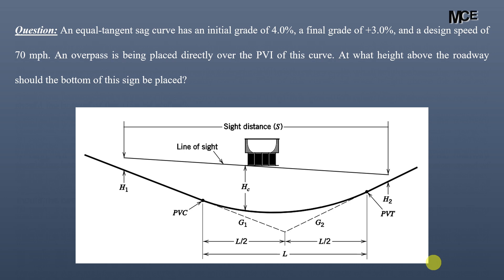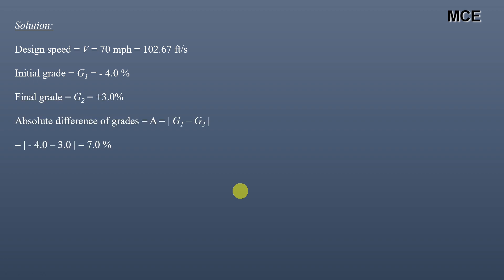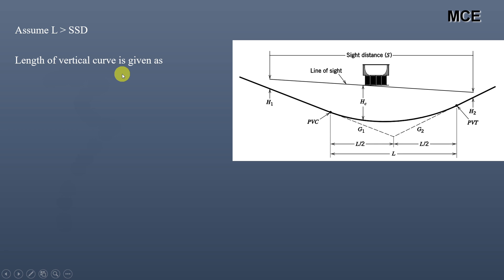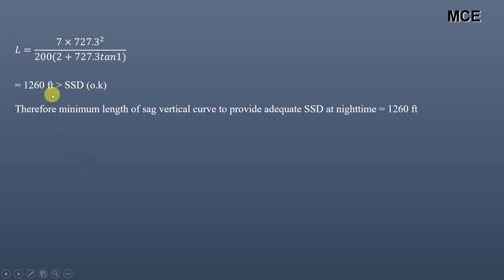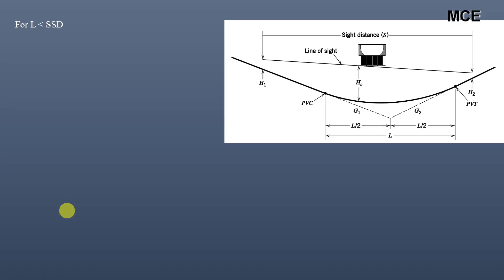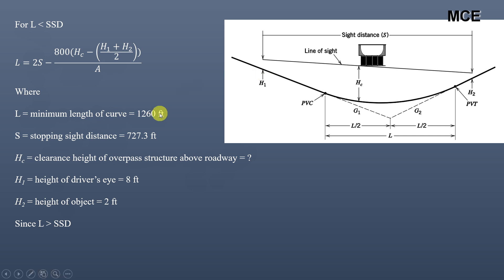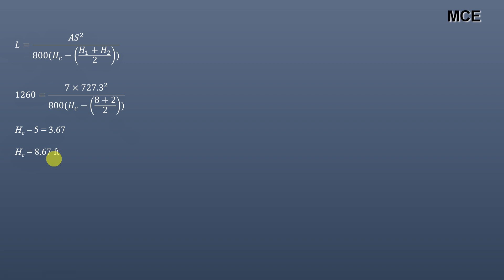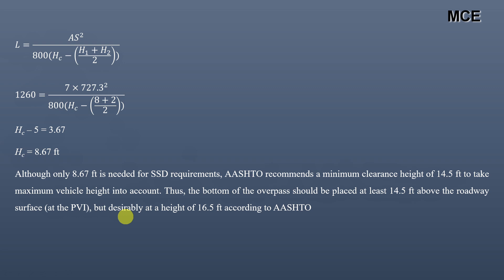Calculate Underpass Sight Distance For Sag Vertical Curve Design| Solved Problem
In this video we will learn how to calculate overpass and underpass sight distance for sag vertical curve design.

Question: An equal-tangent sag curve has an initial grade of 4.0%, a final grade of +3.0%, and a design speed of 70 mph. An overpass is being placed directly over the PVI of this curve. At what height above the roadway should the bottom of this sign be placed?